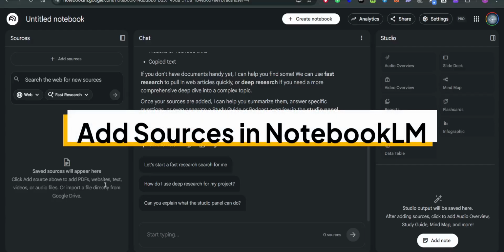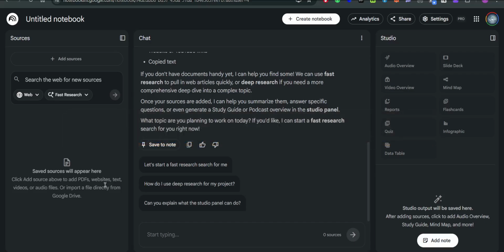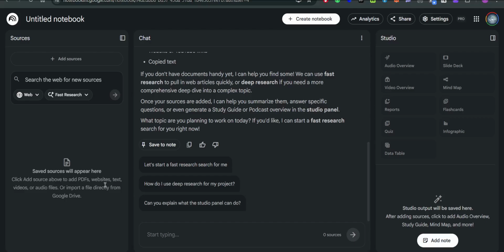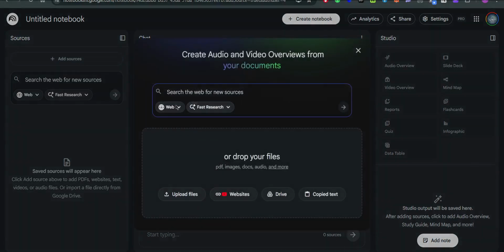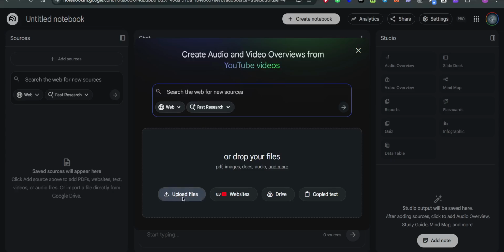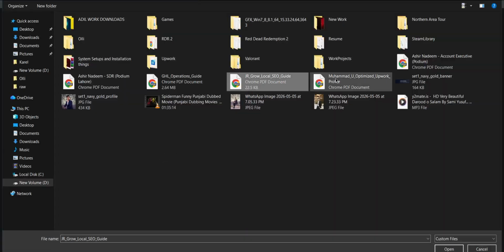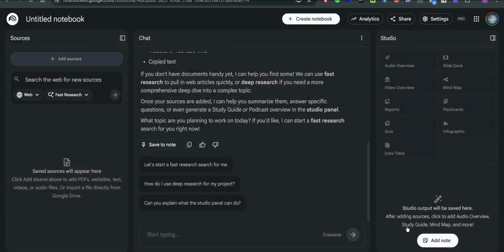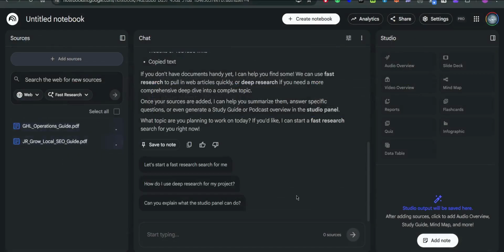How to Add Sources in NotebookLM (Google Docs, PDFs, Links) 2026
Want to make the most out of NotebookLM and organize your study or research materials easily? 🚀
In this quick tutorial, I’ll show you step by step how to add sources in NotebookLM using Google Docs, PDFs, and web links in 2026.

You’ll learn how to:
✅ Add Google Docs as sources in NotebookLM
✅ Upload and manage PDF files easily
✅ Insert website links for better AI referencing
✅ Organize and update your source library efficiently

By the end of this guide, you’ll be able to build a powerful NotebookLM workspace for smarter studying and faster research!